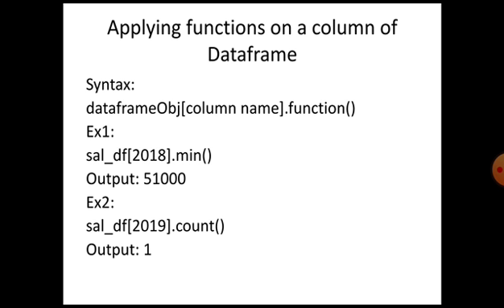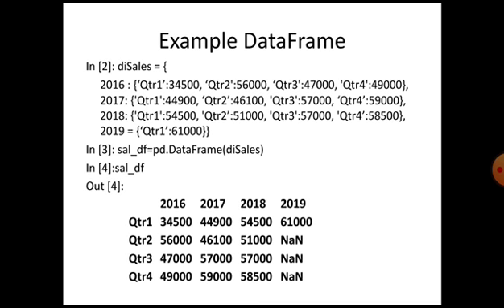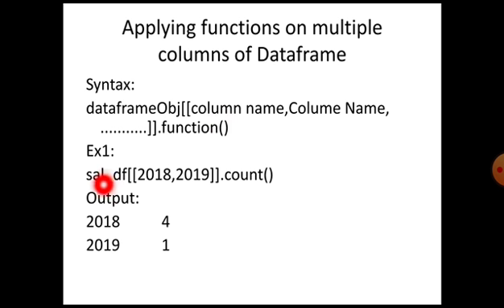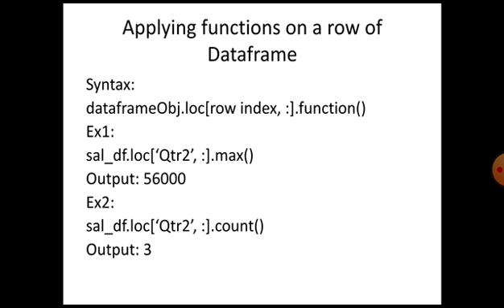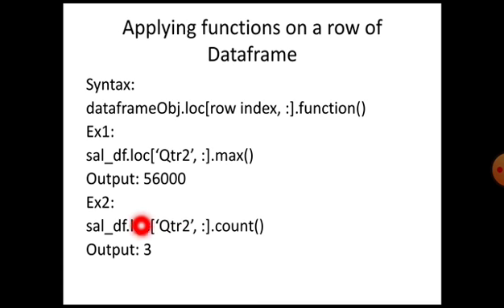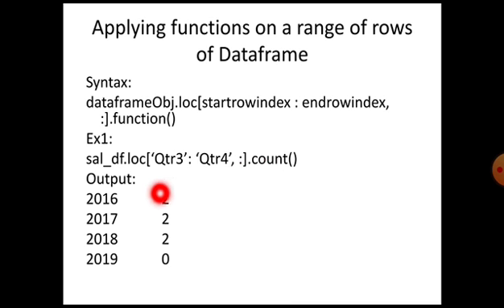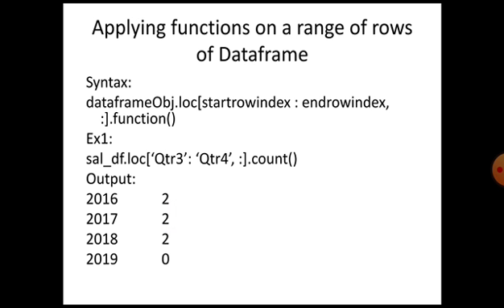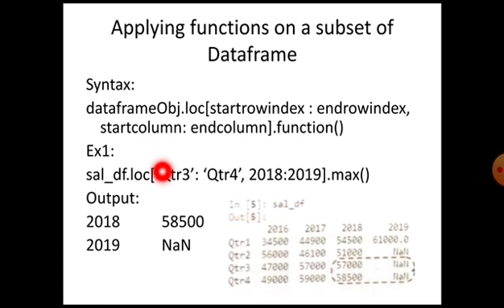Class 12 Informatics Practices Example Data Frame 02